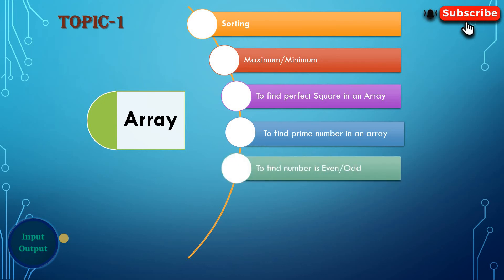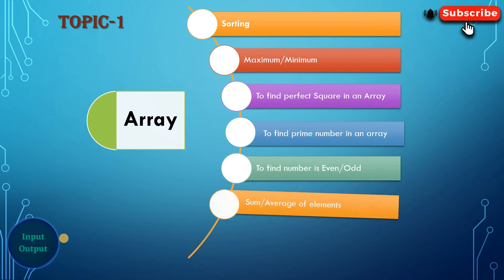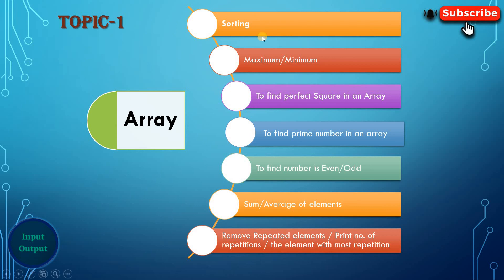MOST IMPORTANT ARRAY TOPICS FOR TCS NQT 2021 | TCS NQT 2021 SUGGESTIONS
Hello Friends, In this Video you will get most important Array coding questions with solutions.

You can expect these types of coding questions in your tcs nqt exam.

TCS NQT 2021 Exam Coding Questions